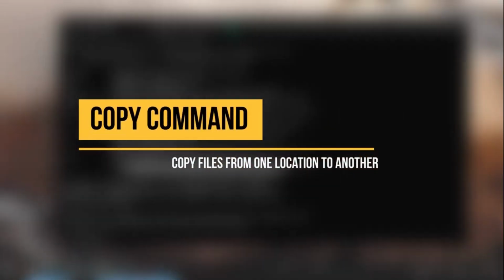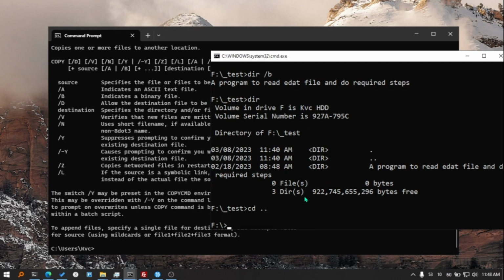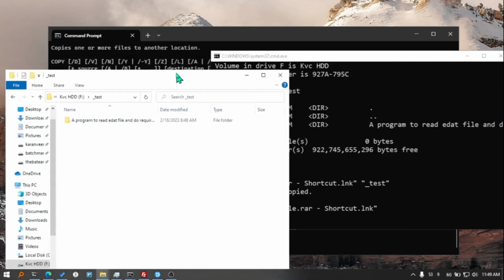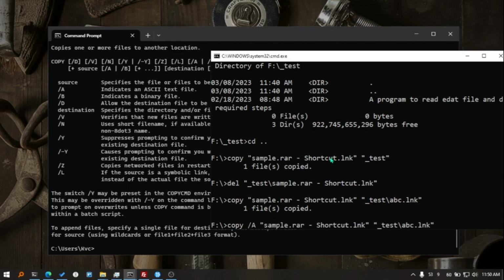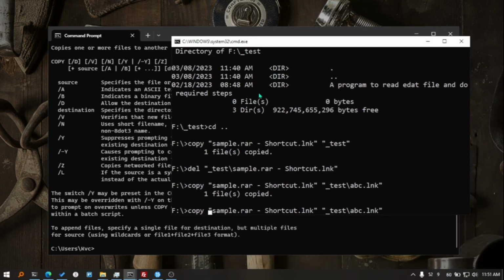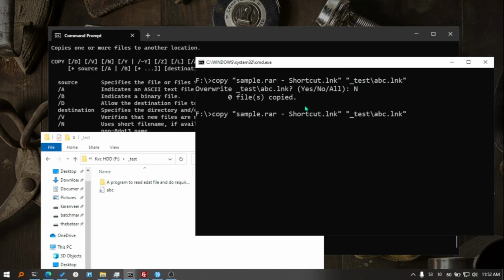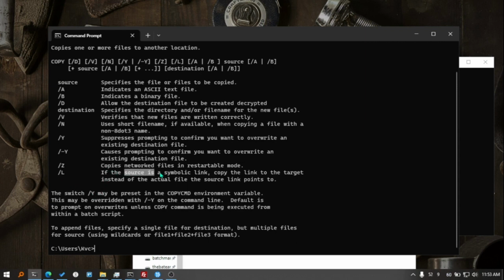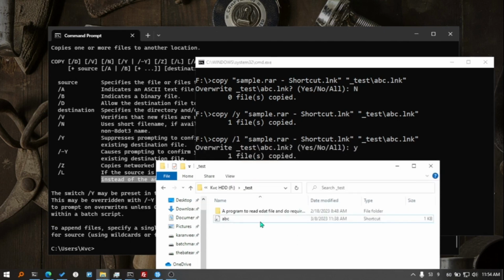Copy Files from one Location to Another | Copy Command | Batch Man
The copy command is used to copy one or more files from one location to another.
The basic syntax for the copy command is:
copy source_file destination_file

The copy command also has a number of optional parameters that you can use to modify its behavior. For example:
/Y: Suppresses prompting to confirm that you want to overwrite an existing destination file.
/-Y: Prompts to confirm that you want to overwrite an existing destination file.
/A: Indicates that the file should be copied with its attributes, such as read-only or hidden.
/B: Copies files in binary mode, which is useful for copying non-text files.
/V: Verifies that the destination file is a true copy of the source file

To Automate any Windows task and improve your productivity by 100x

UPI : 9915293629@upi